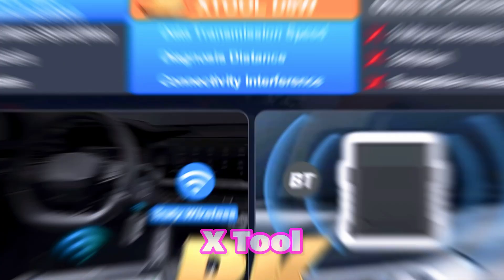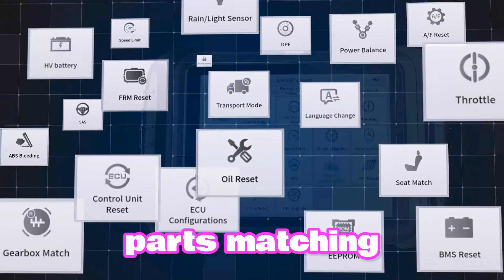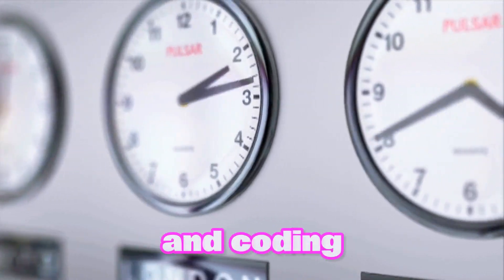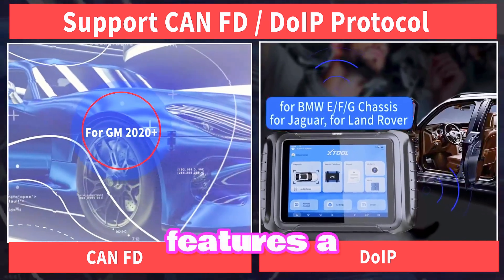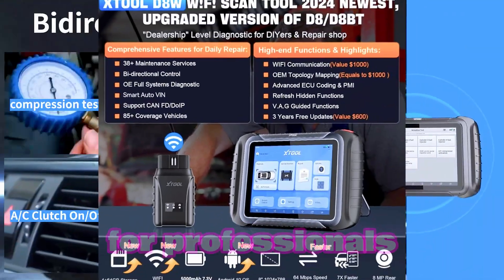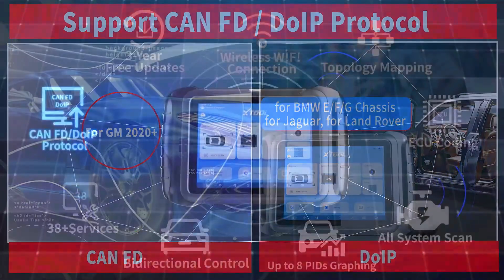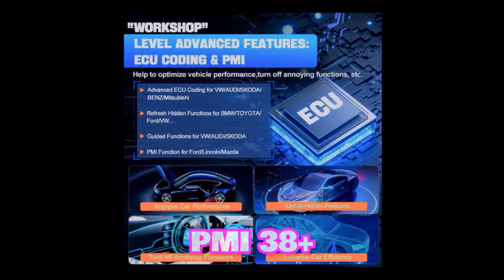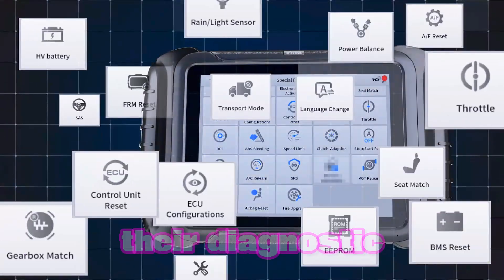XTOOL D8W: Wireless Bidirectional Scan Tool Review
Want to diagnose and repair your car like a pro? Check out the XTOOL D8W, a powerful wireless bidirectional scan tool that can do it all! 💥

In this video, we'll take a deep dive into the XTOOL D8W, exploring its features, ease of use, and real-world performance. 🛠️

Key features:

Wireless connectivity: No more tangled cables! 🚫
Bidirectional functionality: Read, write, and clear codes with ease. 🔄
Wide vehicle coverage: Supports a vast range of makes and models. 🚗
Advanced diagnostics: Access live data, perform ECU coding, and more. 📊
User-friendly interface: Intuitive navigation for hassle-free operation. 📱
Is the XTOOL D8W right for you? Find out in our comprehensive review! 🔍

✅XTOOL D8W Wireless Bidirectional Scan Tool

Search terms and questions you might be thinking of related toXTOOL D8W Wireless Bidirectional Scan Tool:

XTOOL D8W
wireless bidirectional scan tool
automotive diagnostic tool
OBD2 scanner
ECU programming
live data monitoring
vehicle diagnostics
DIY car repair
professional mechanic tools
automotive troubleshooting
best wireless OBD2 scanner
XTOOL D8W review
how to use XTOOL D8W